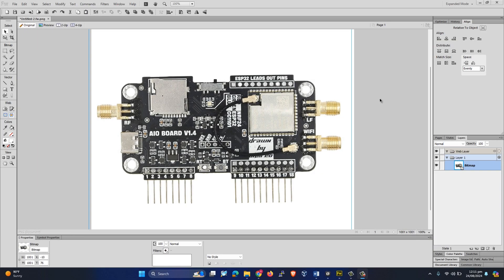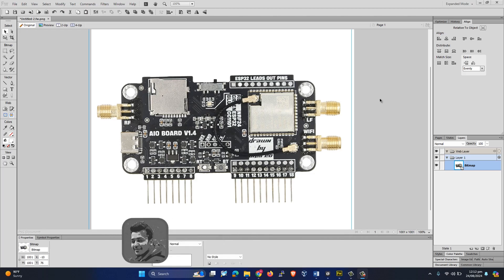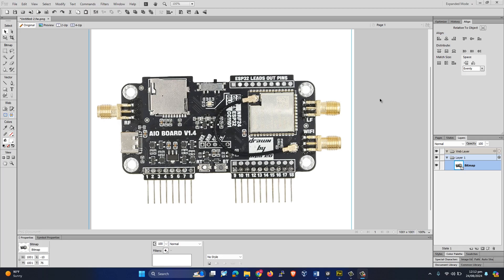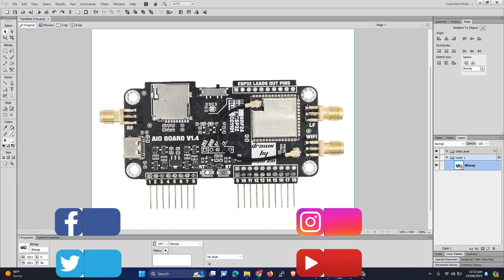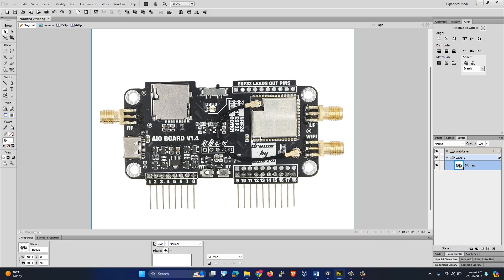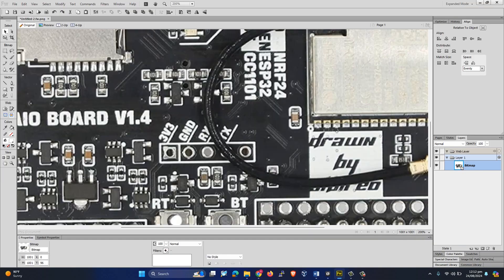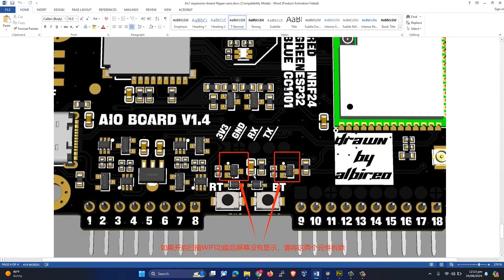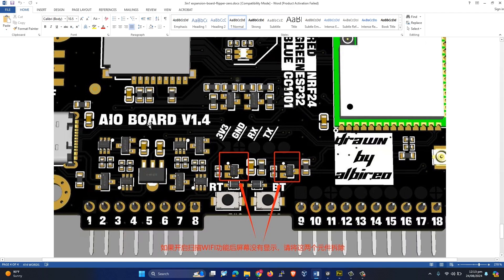3 in 1 Expansion board Fix for Firmware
If board is still not working after uploading the firmware. There is a new fix have a look at the video.